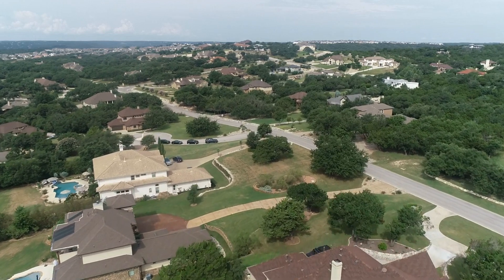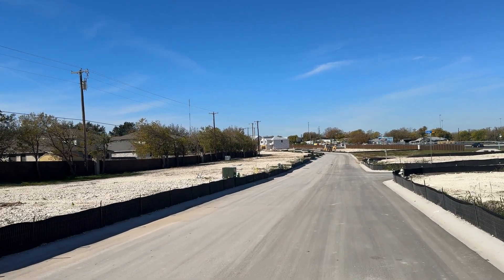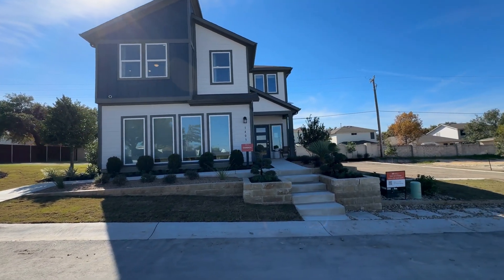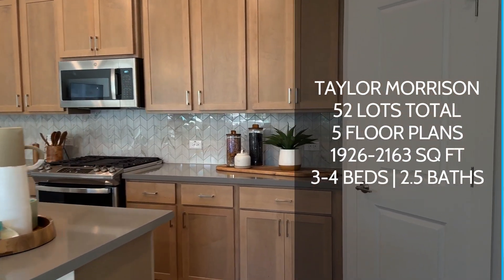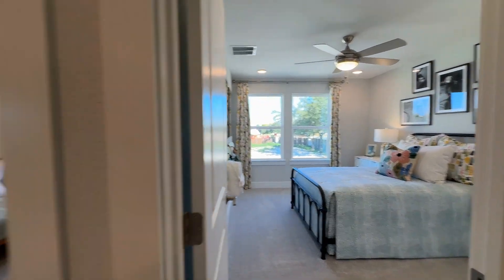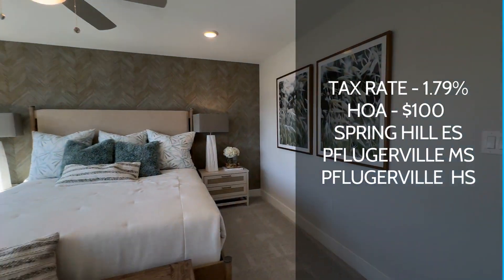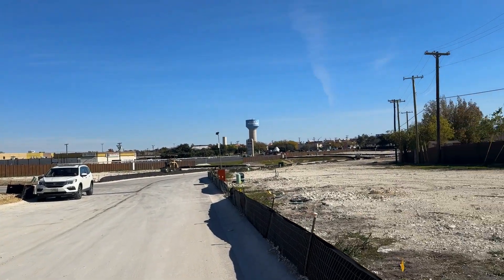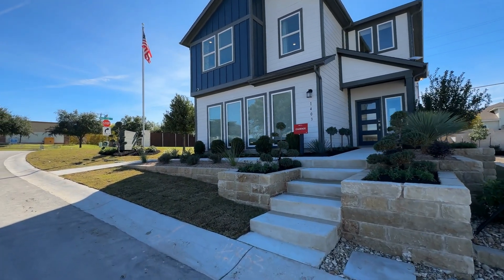The Enclave At Sarah's Creek: A Brand New Community In Pflugerville TX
The Enclave At Sarah's Creek: A Brand New Community In Pflugerville TX. Are you thinking about buying a brand-new home in Pflugerville, TX? In this video, I talk about the brand-new community of The Enclave at Sarah's Creek.

Are you wondering what living in the North Austin Suburbs is like? Well, this is the channel you need! I love living in the suburbs of Austin and my #1 goal is to showcase every inch of Cedar Park, Leander, Liberty Hill, Lago Vista, Georgetown, Round Rock, Pflugerville, and Hutto through my videos so you have a complete understanding of the best area that fits your lifestyle! I work with clients from all over the US who are relocating here and I ABSOLUTELY LOVE IT!

CHAPTERS IN THE VIDEO:
00:00 Introduction
01:15 Overview
04:59 Amenities/What's Nearby

🤔Thinking of moving to Austin Texas? Let me help!🤠

If this is your first time on this channel, and you want to know everything about living in the North Austin Suburbs, then subscribe▶ and tap the bell🛎 for notifications so you can be the first to know about the current market and new developments.😁

Jenny Wagner, REALTOR, GRI, ABR®